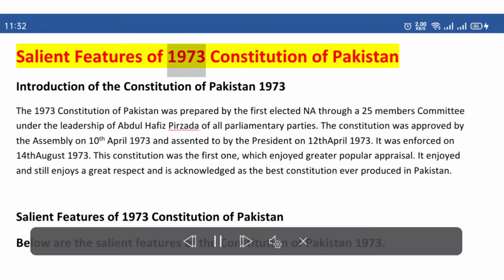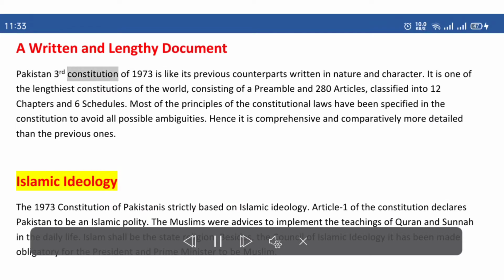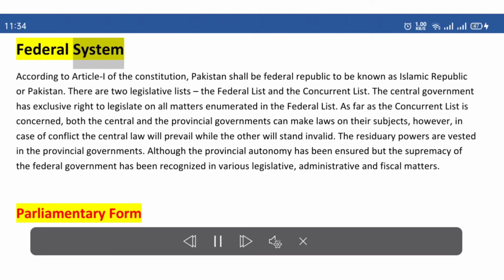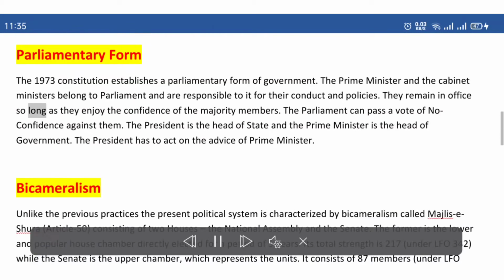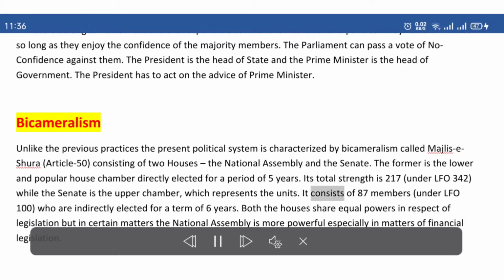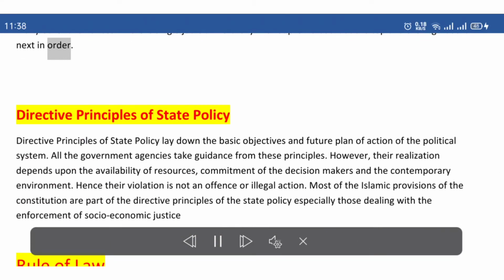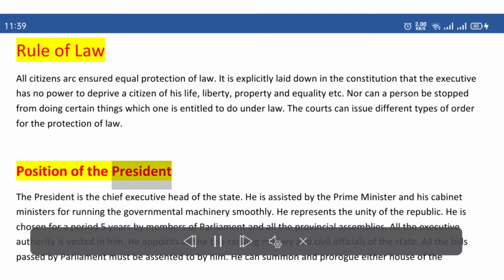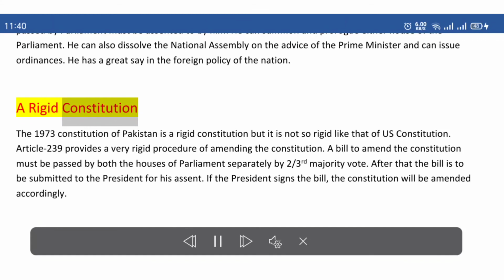sailent features of 1973 constitution of Pakistan|| lecture 3|| Pakistani